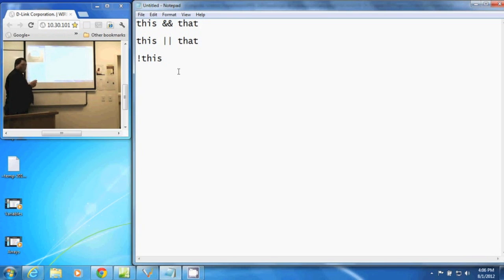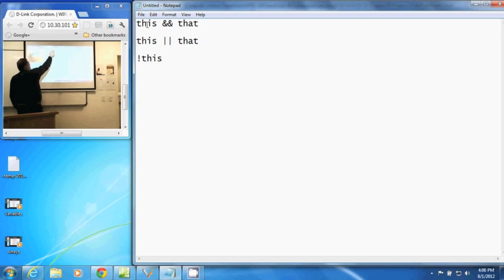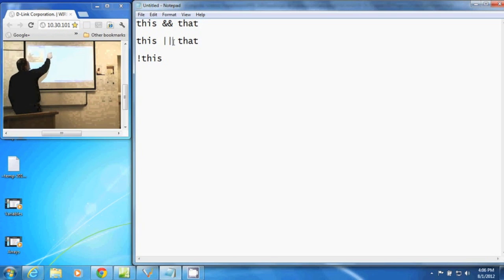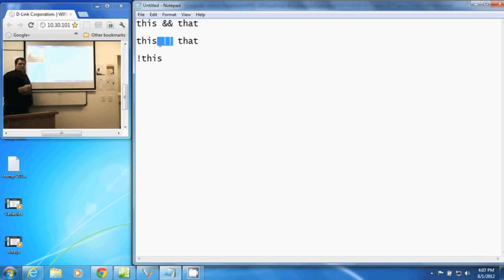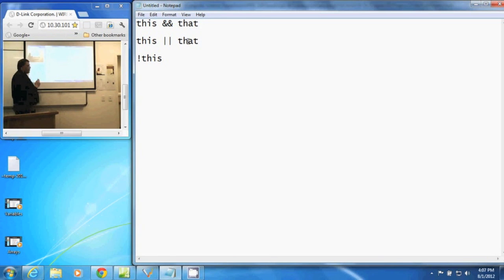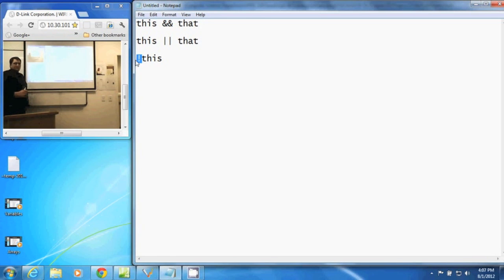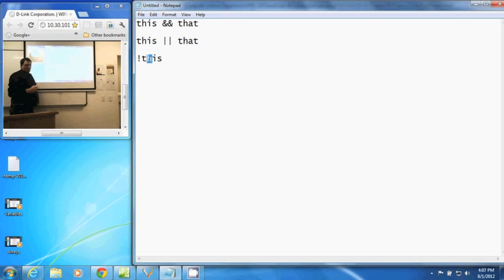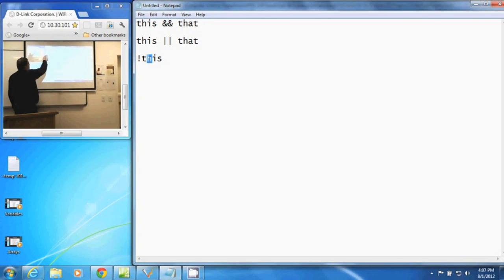JavaScript Logical Operators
A discussion of logical operators in JavaScript